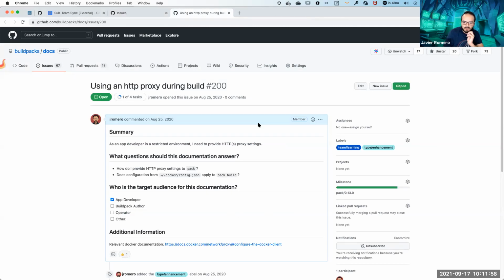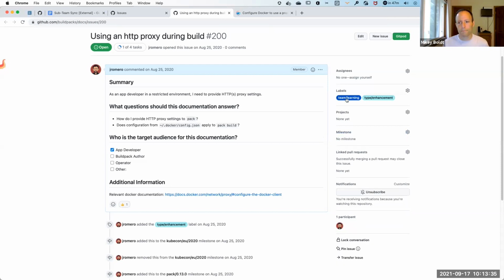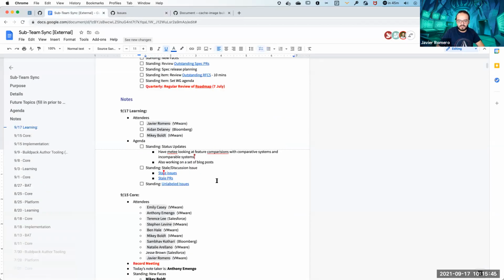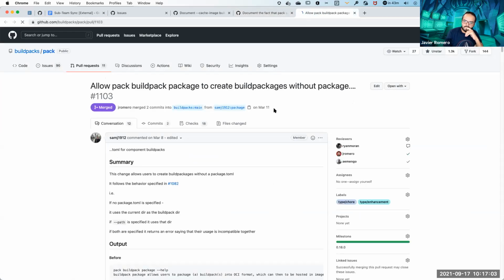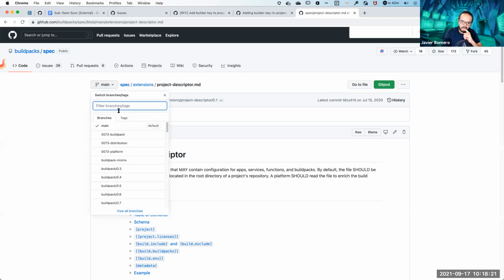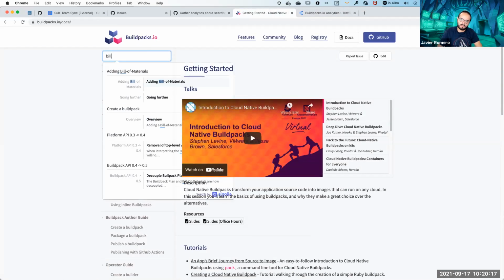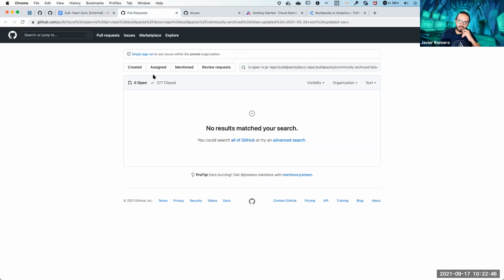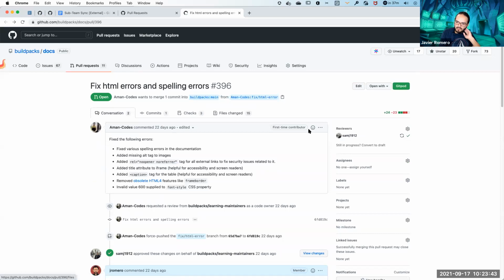Learning Sync: 2021-09-17